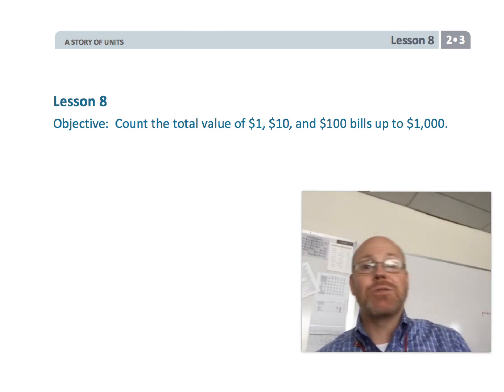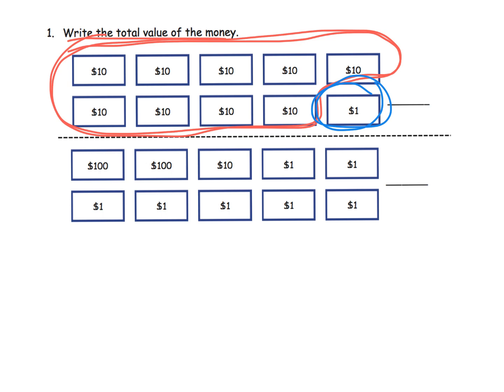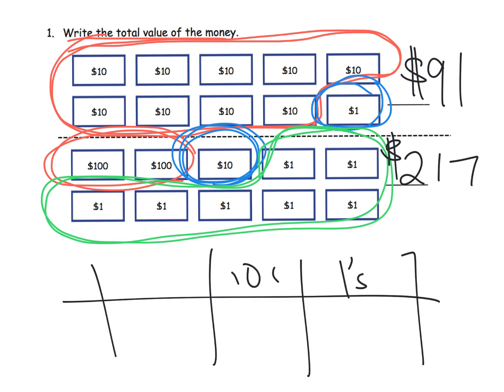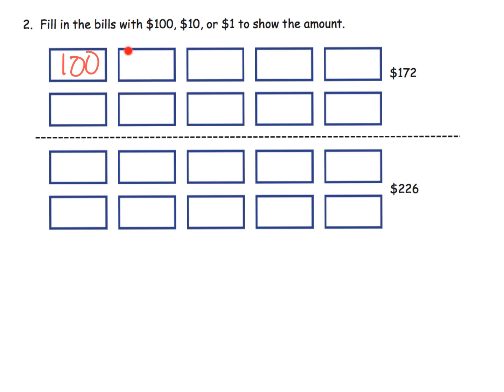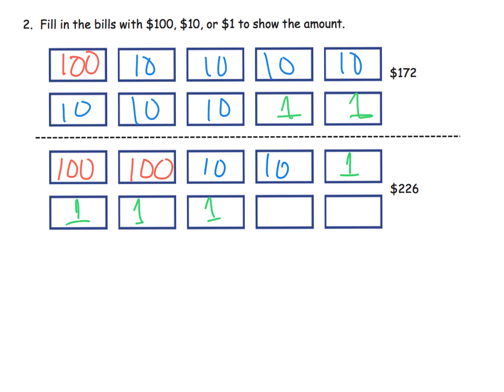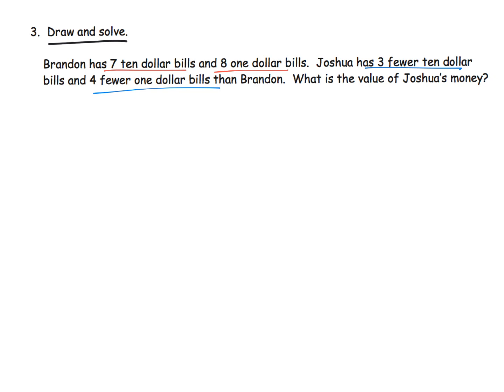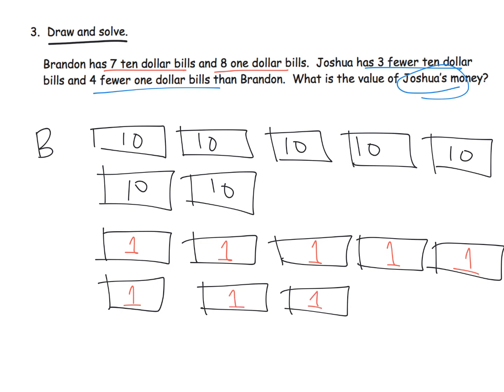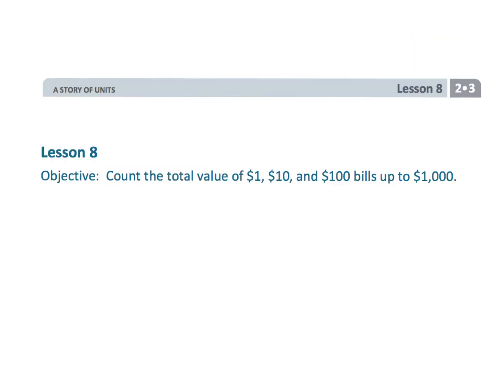Eureka Math Grade 2 Module 3 Lesson 8